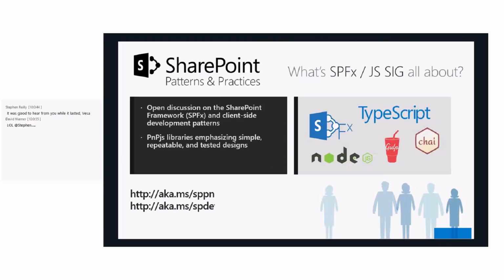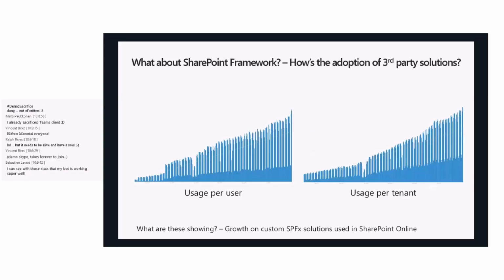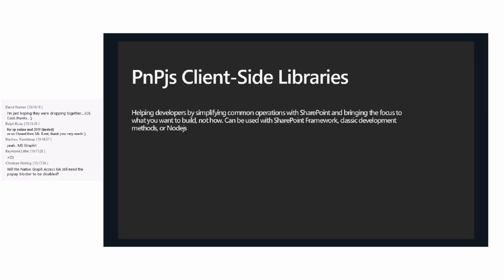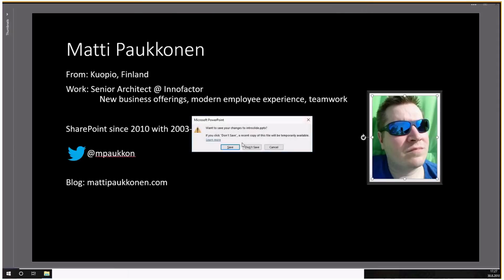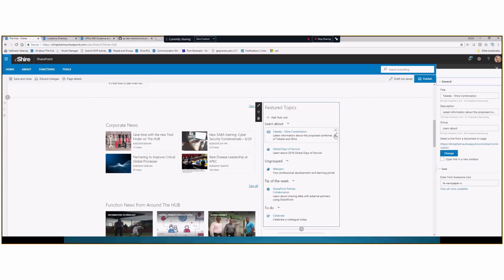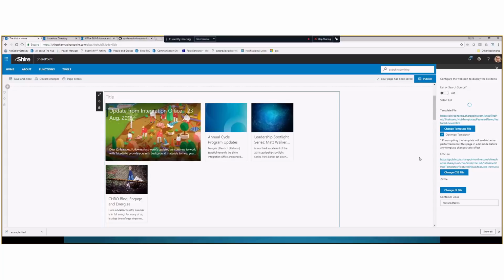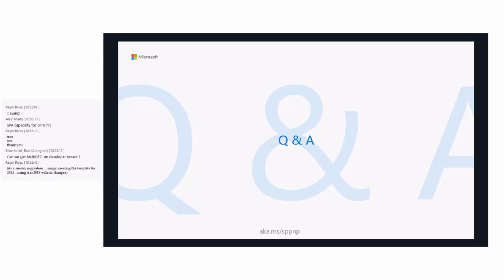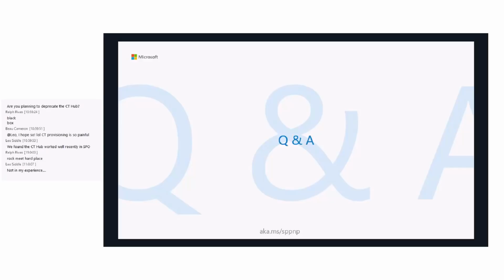SharePoint PnP - SPFx and JavaScript community call - 30th of August 2018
Recording of SPFx and JavaScript development in SharePoint Community Call from 30th of August. Topics include updates from SharePoint engineering on SPFx, latest on PnP JS Core, Office 365 CLI and Reusable SPFx controls.

Cool demos on build SharePoint Framework Application Customizers and Web Parts.